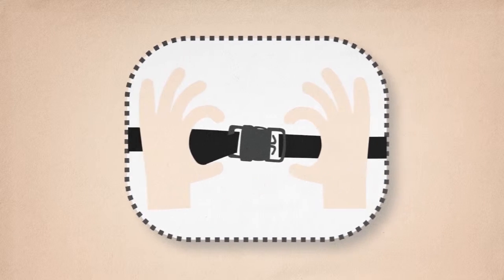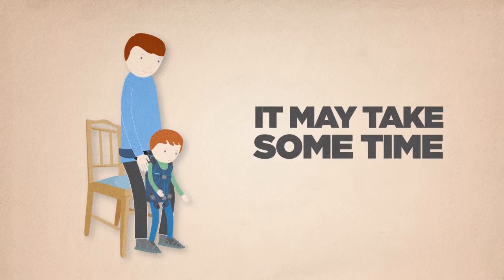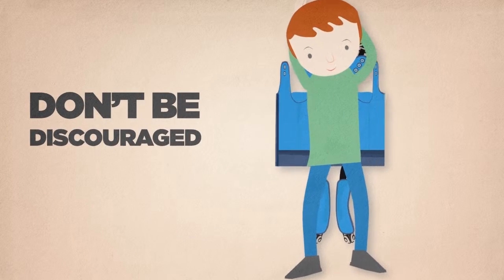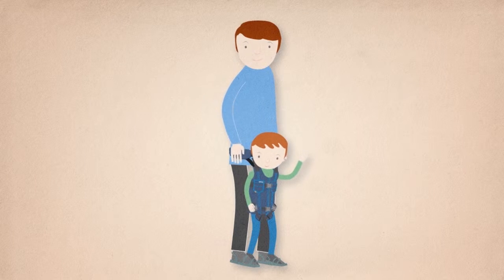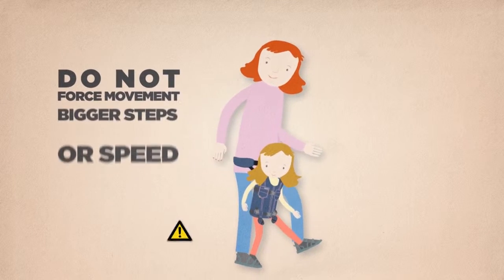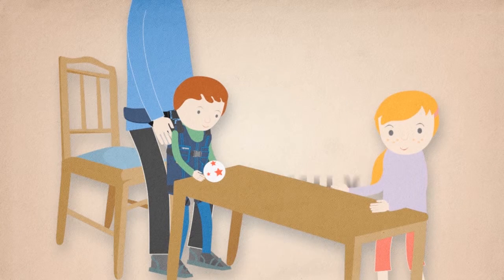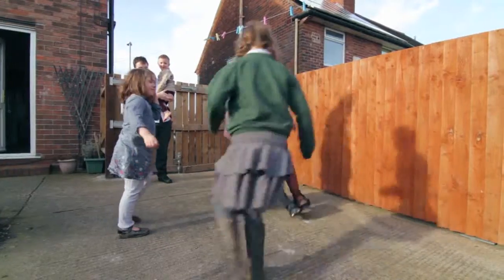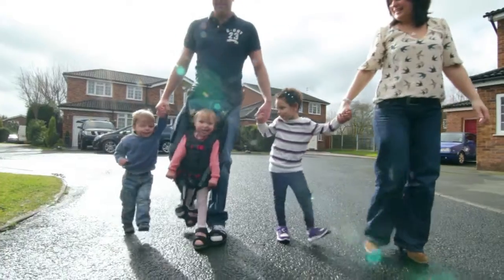Video 3 - How to use your Upsee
This video has been created for clients Firefly as an explainer video which advises users on suitable activities to try with your child in their Upsee.

The Upsee is an upright standing mobility product to help special needs children learn the motion of walking. Firefly is about special needs family participation, helping more children take part in special family moments.